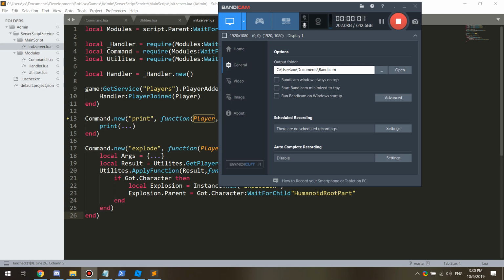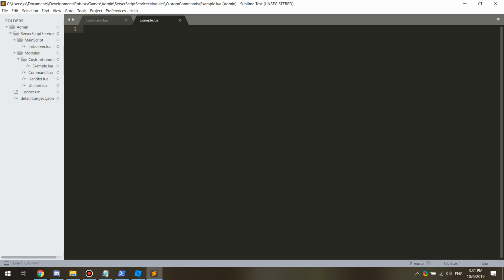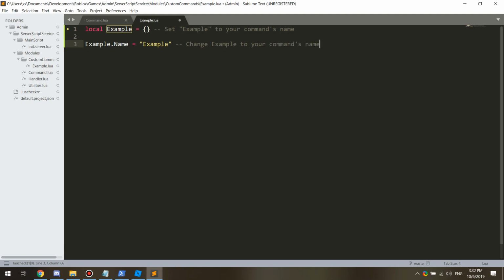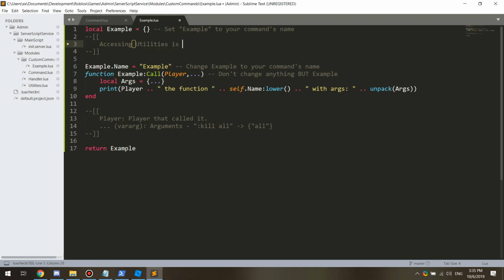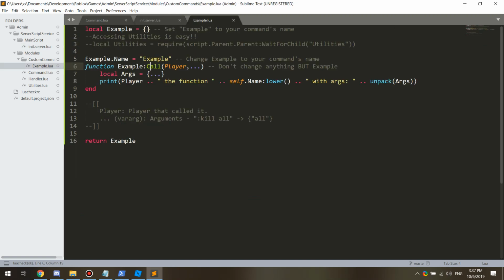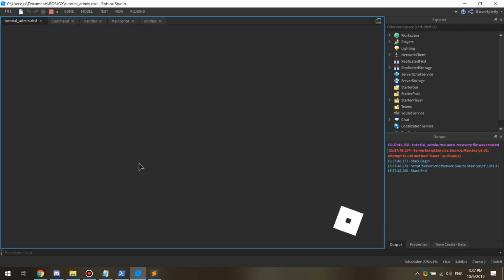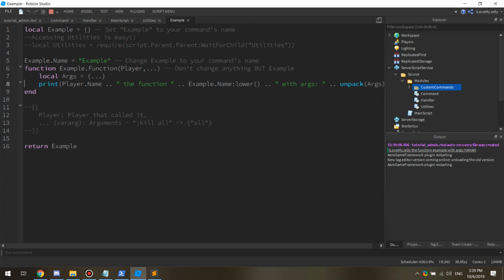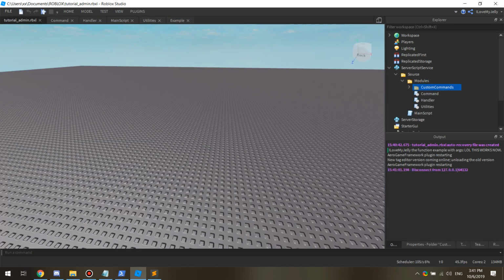Roblox | Creating a proper admin: Custom commands!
Custom commands are epic!